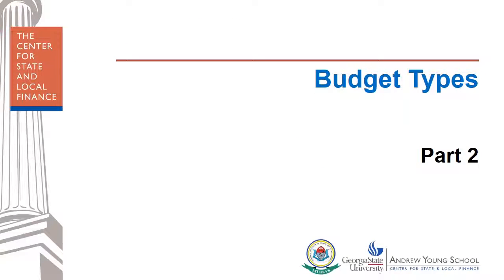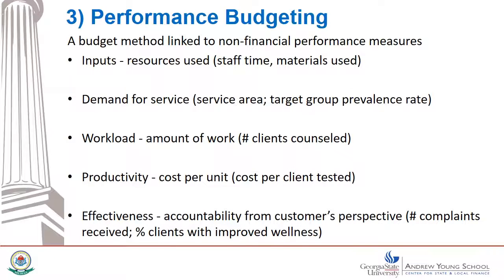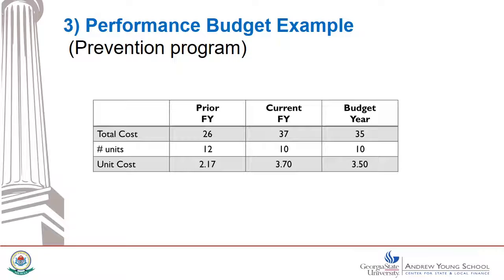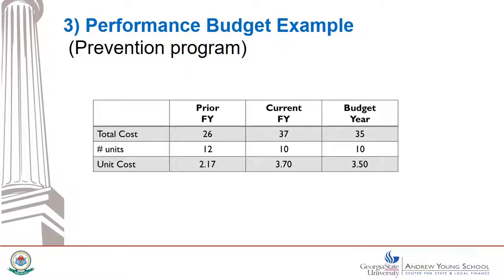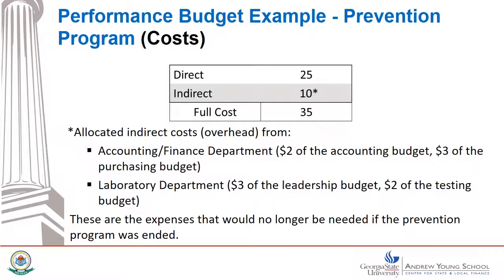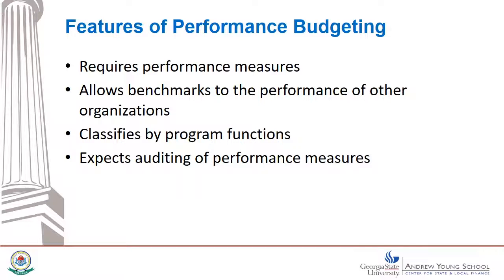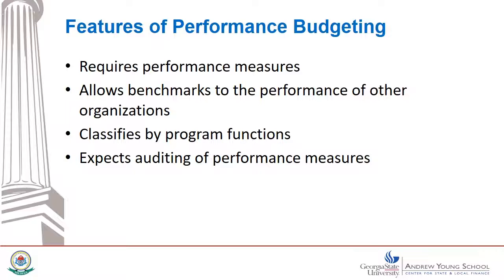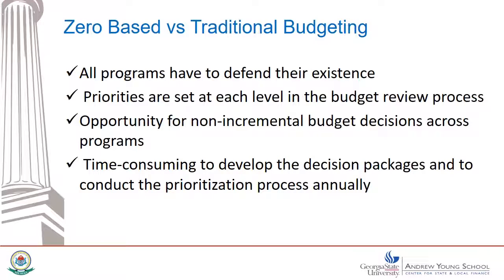Budget Types Part 02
This is an introductory lecture on Budget Types, Part 2, in government and nonprofit organizations. The script was prepared for the Center for State and Local Finance in the Andrew Young School of Policy Studies at Georgia State University for the MUHAS training program.